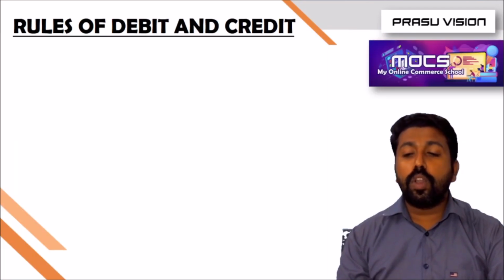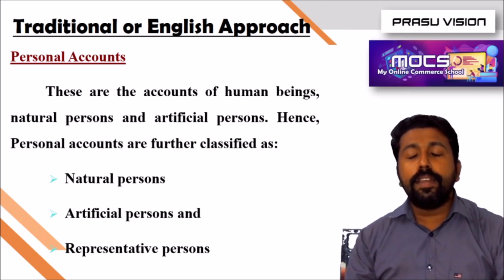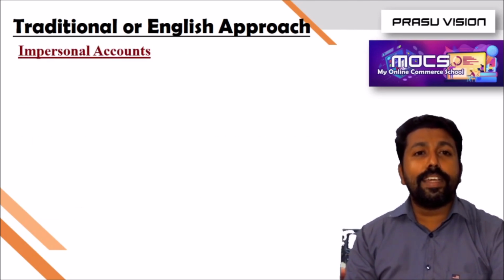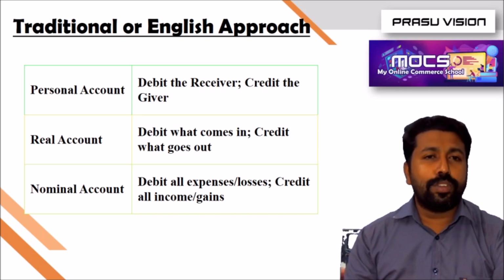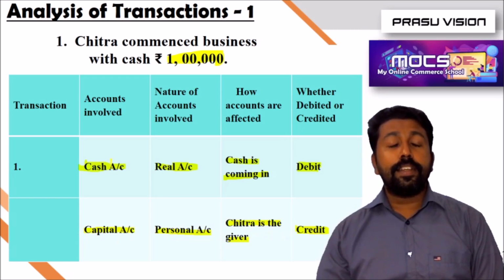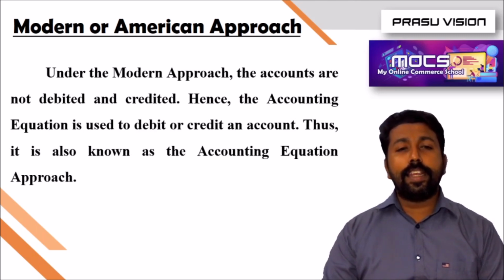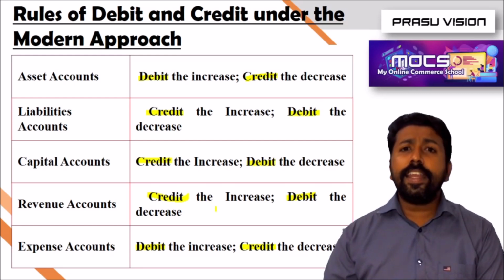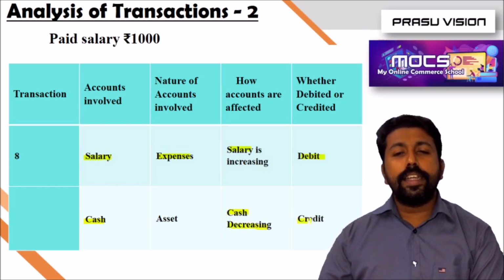OF#DEBIT AND#CREDIT#CBSE CLASS 11